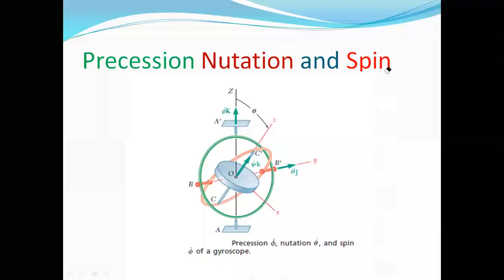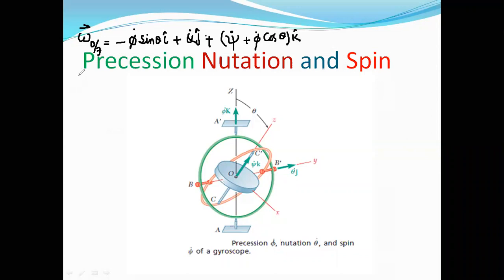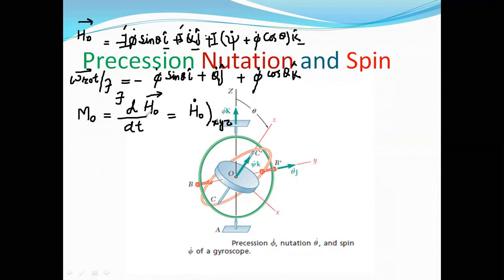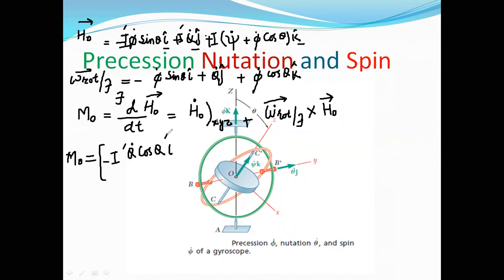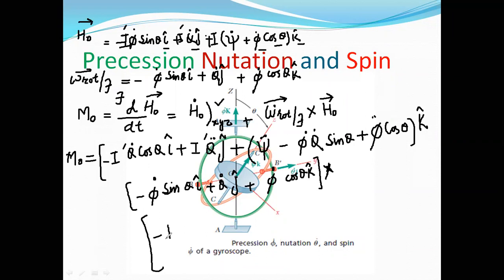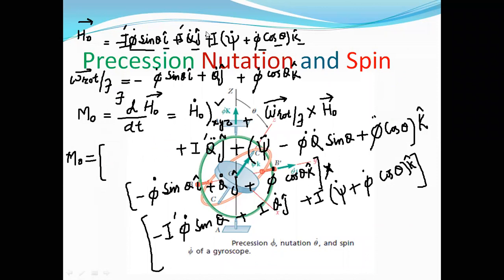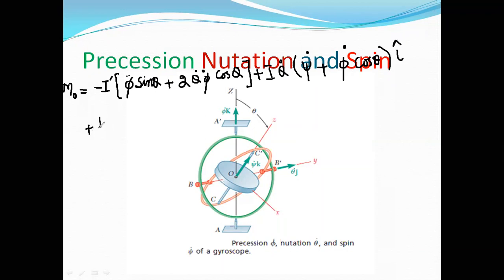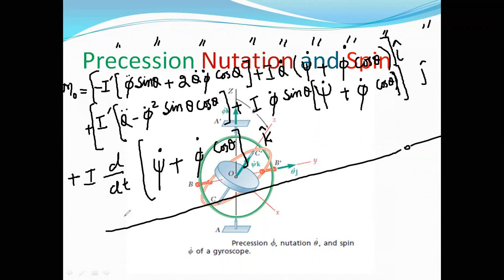Kinetics of Rigid Bodies in Three Dimensions: Gyroscope Equations of Motion